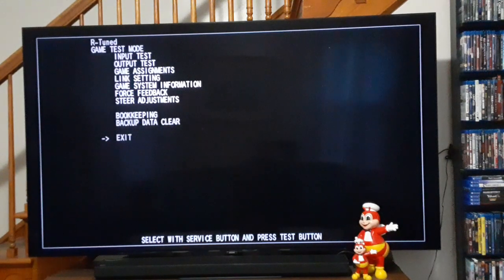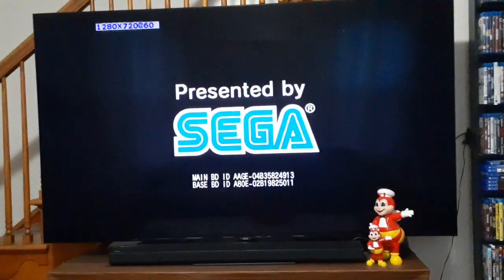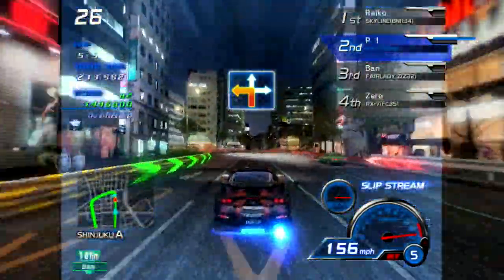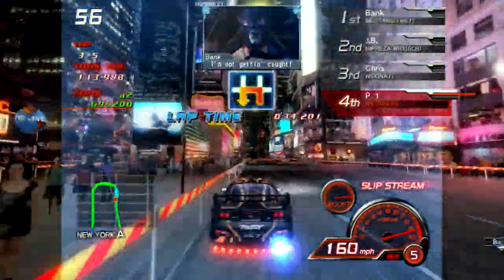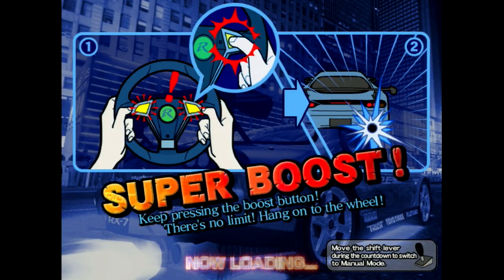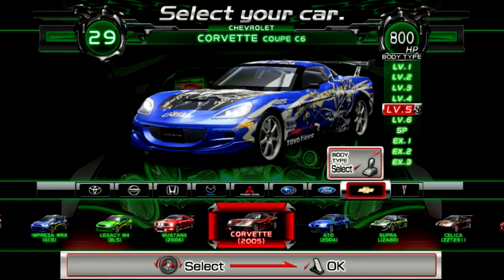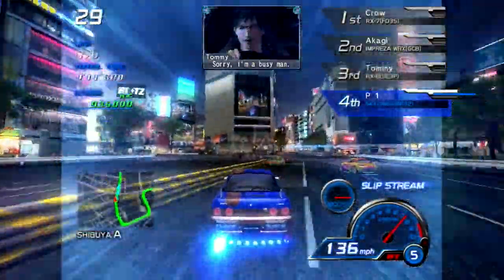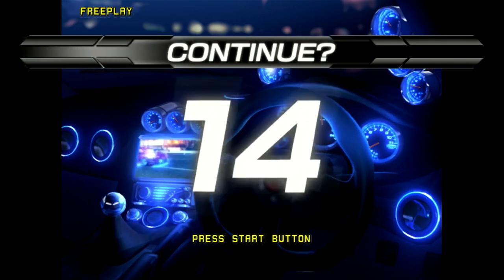Game Nexus Arcade Video R-Tuned Ultimate Street Racing (2008/2009 Sega AM2 Lindbergh) Real Hardware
In this video we take a look at R-Tuned Ultimate Street Racing on Sega Lindbergh, I show you 4 different races in this crazy game. Enjoy.